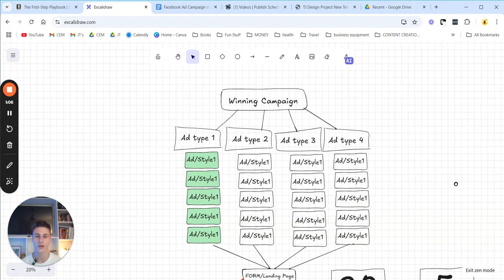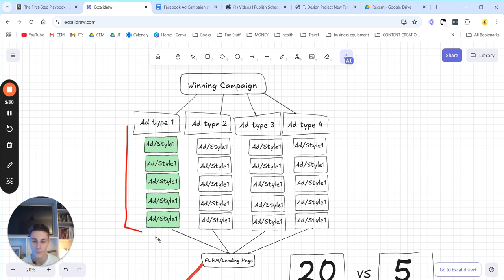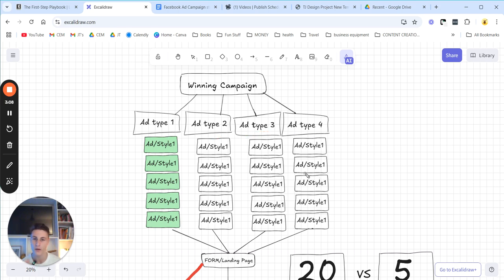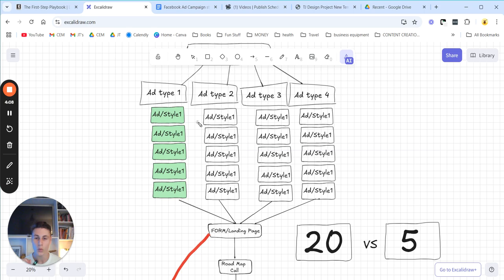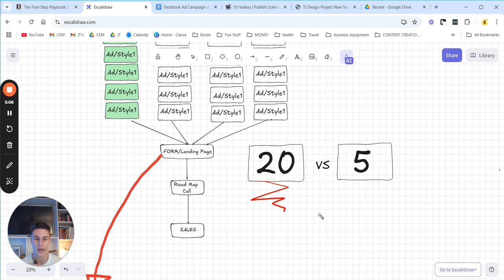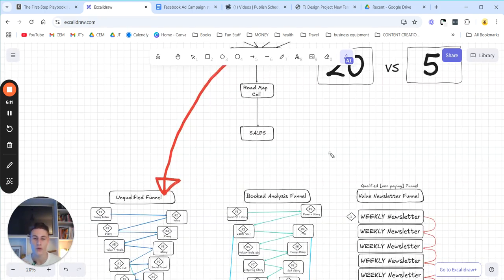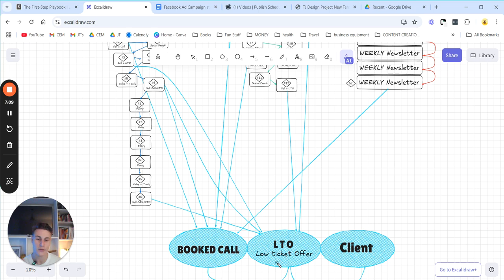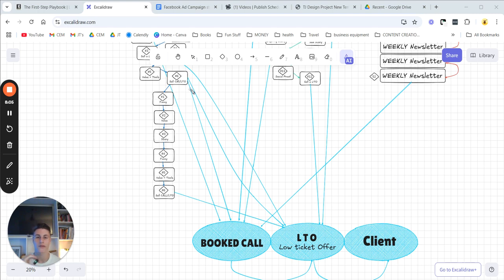They lied about FB ads so I revealed how they did it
In this video, I reveal a comprehensive strategy to optimize Facebook ads for increased profitability and rapid revenue growth.

By implementing branch testing with four different ad set types, we can test a variety of ad styles to maximize performance.

I emphasize the importance of follow-up systems, such as email funnels, to nurture leads and drive conversions.

💰 We build you a simple system that turns strangers into clients like clockwork